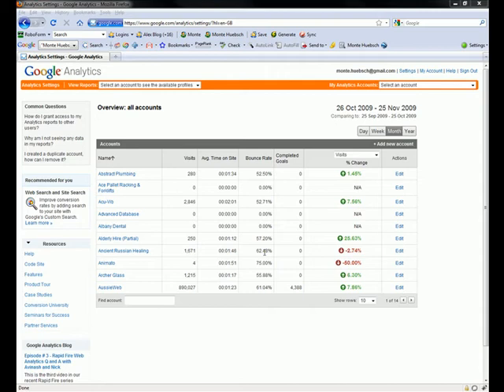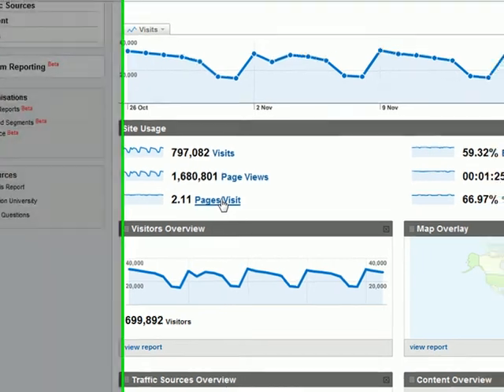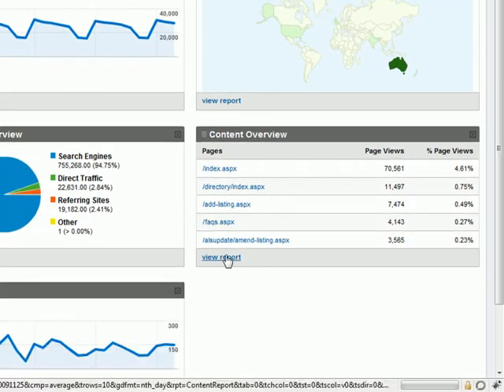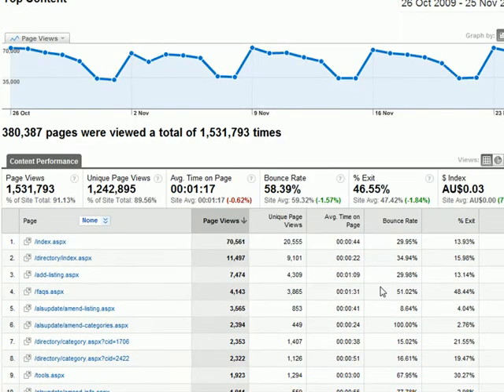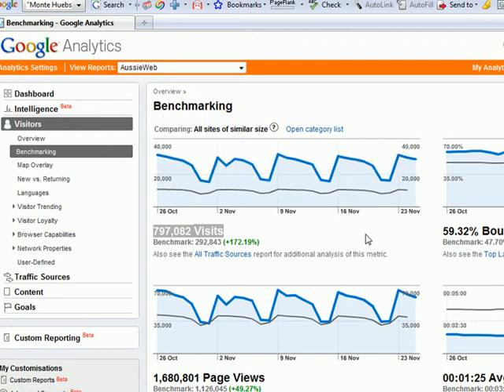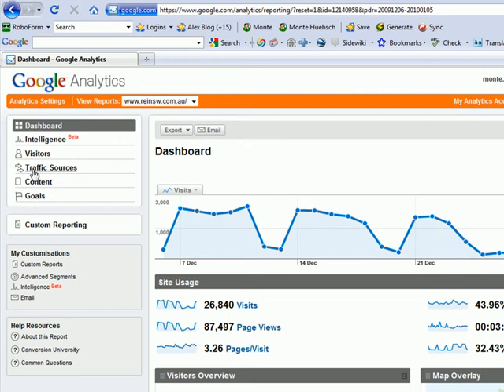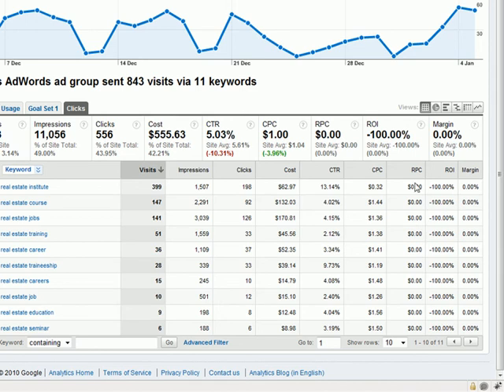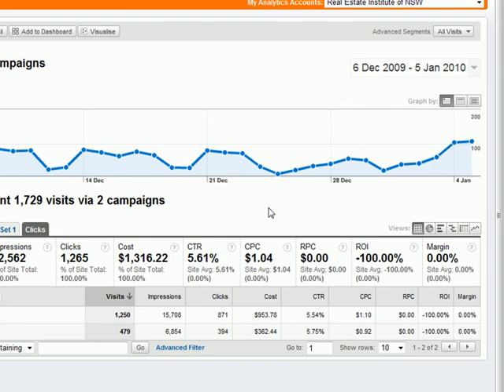Introduction to Google Analytics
This introduction to Google Analytics shows you some of the "key" kmeasures and what they mean.